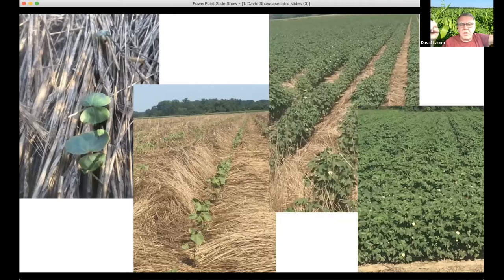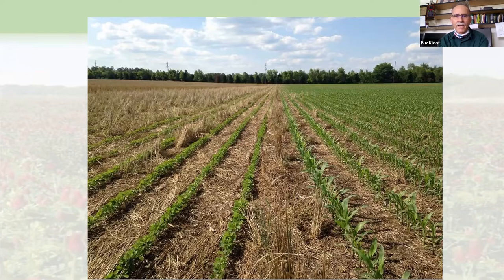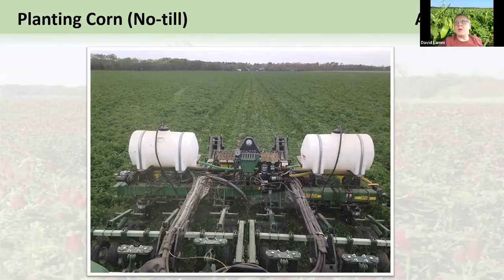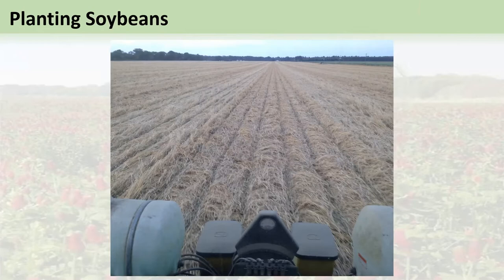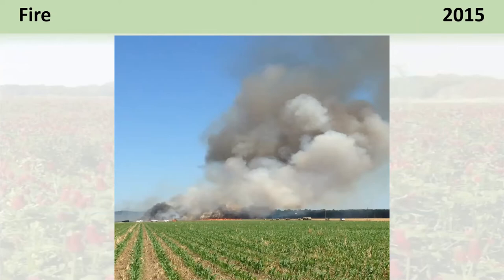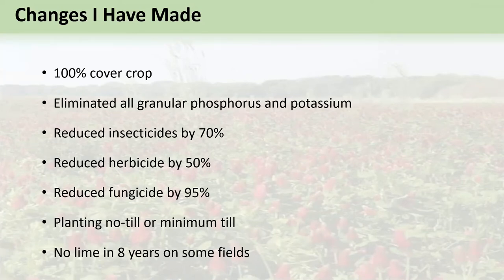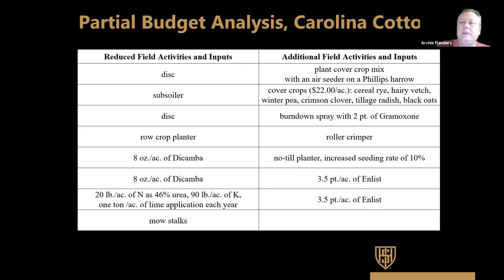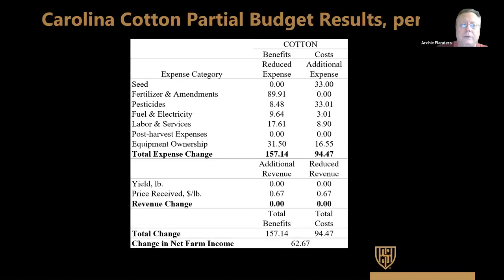Soil Health in South Carolina: Lessons Learned from 8 years of Regenerative Agriculture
This showcase features a presentation and discussion by three cotton farmers from South Carolina who have been involved with soil health and regenerative agriculture for the past eight years.

Mr. Jason Carter, Eastover, SC, will cover lessons learned while implementing cover crops, no-till and nutrient management on his 800-acre farm operation on the coastal plain soils of South Carolina. Benefits he has found include increased soil organic matter, reduced weed pressure and a robust nutrient cycle that has allowed him to reduce fertilizer use. Mr. Doug Newton, Clio, SC, has seen an increase in beneficial insects along with increased moisture retention by using these soil health practices. Sonny Price, Dillion, SC, has seen an increase in nutrient cycling along with higher soil organic matter levels from his use of no-till and summer cover crops. In addition, Dr. Robin (Buz) Kloot will share the results of his adaptive nutrient management testing conducted on these three producer’s farms. Finally, Dr. Archie Flanders will review the economics of soil health through a partial budget analysis he developed on the Price farm.